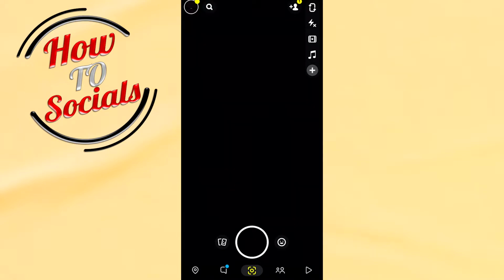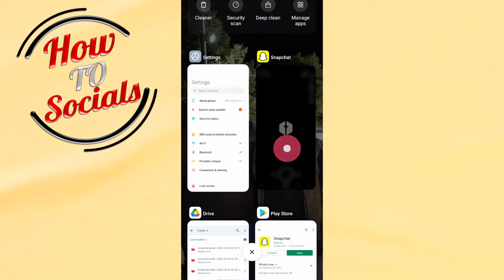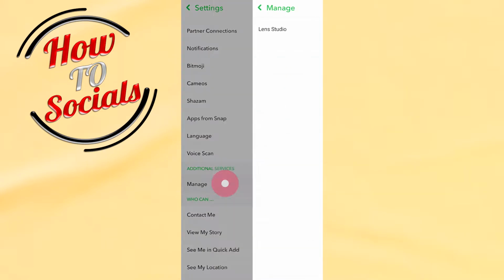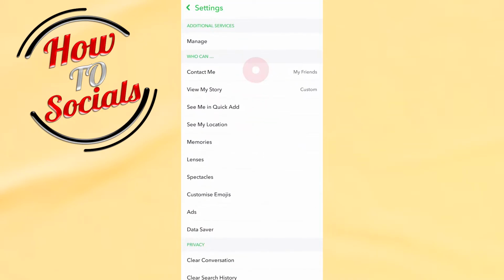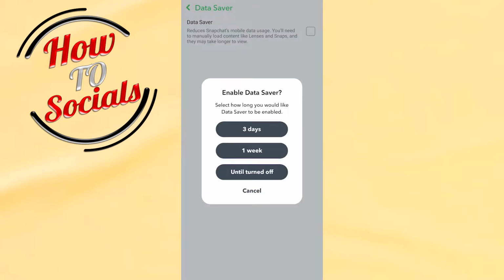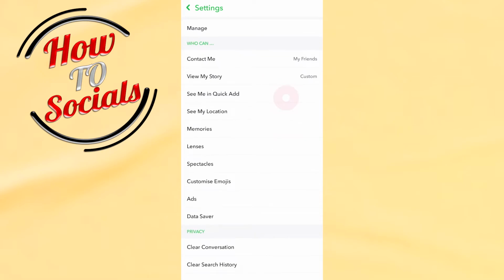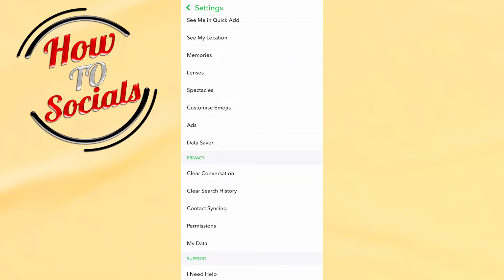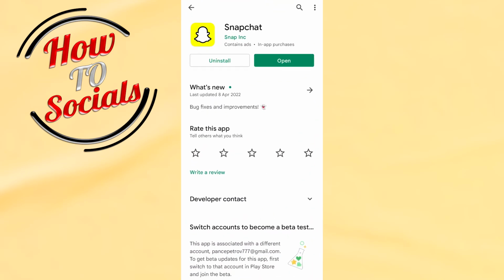"Tap to Load" Snapchat Not Working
This video will show you tap to load snapchat not working.